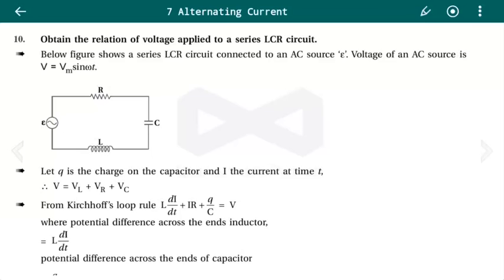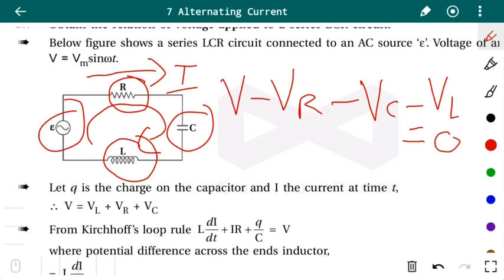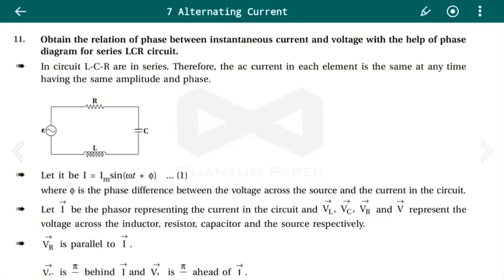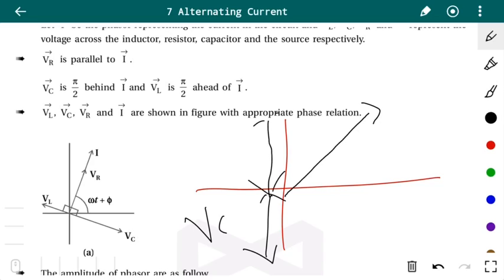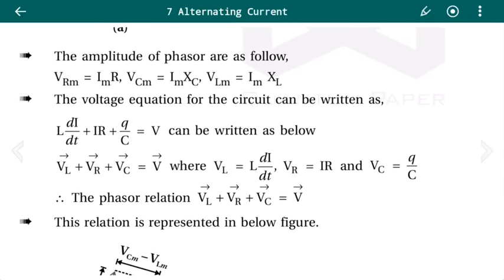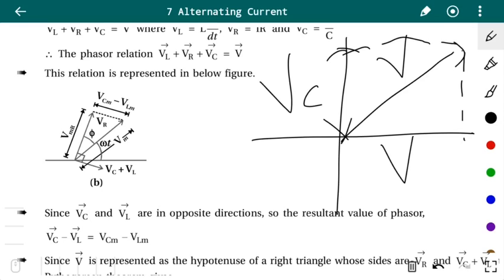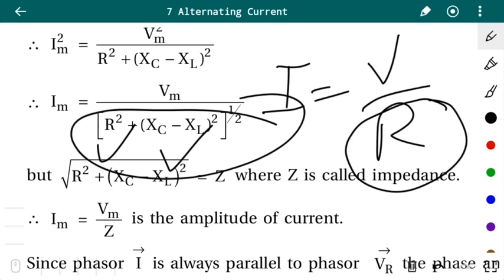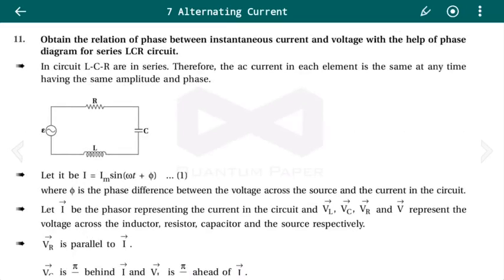Class-12| Ncert Physics|Chapter-7 Alternating current| Topic- voltage applied to series LCR circuit